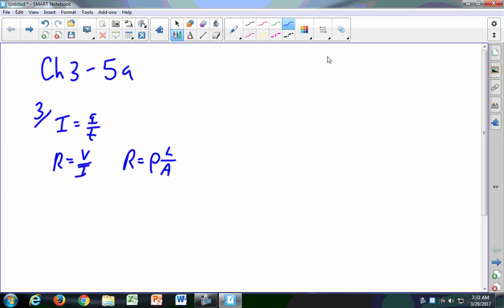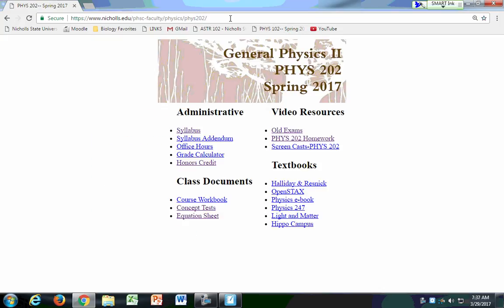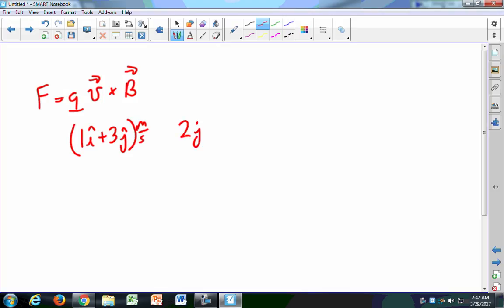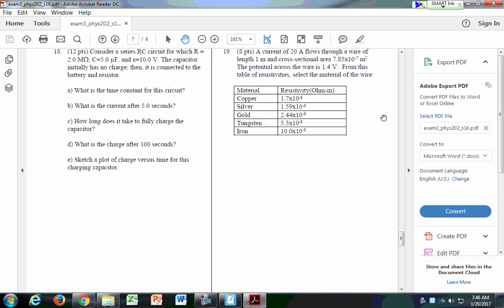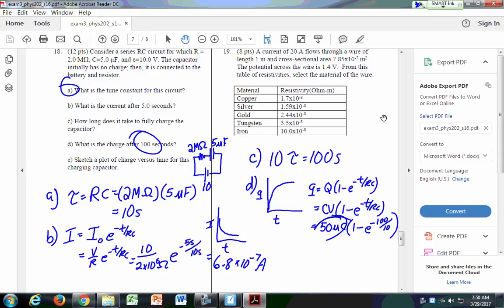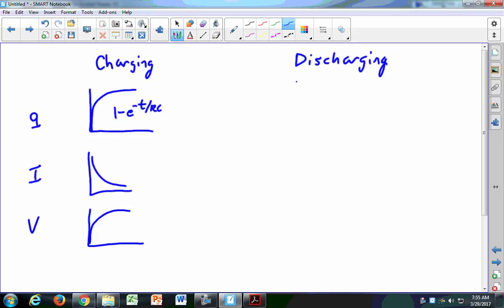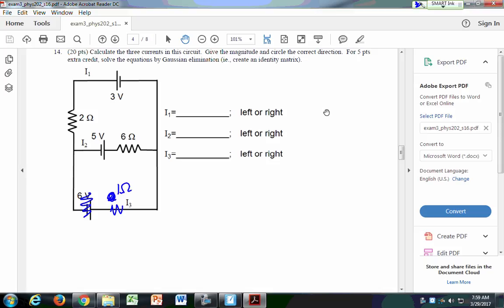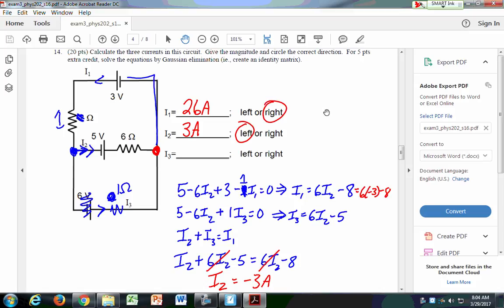screencasts, phys 202, March 29, 2017